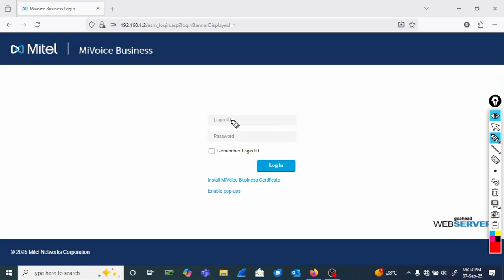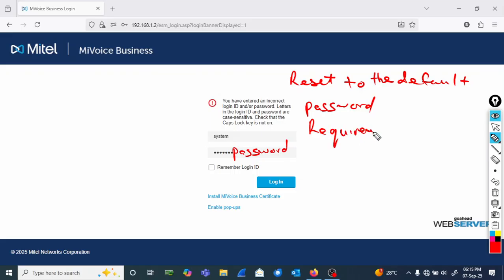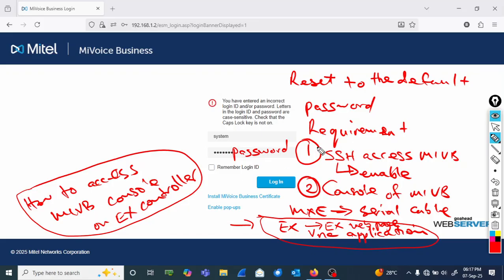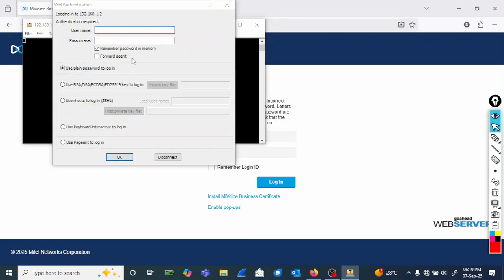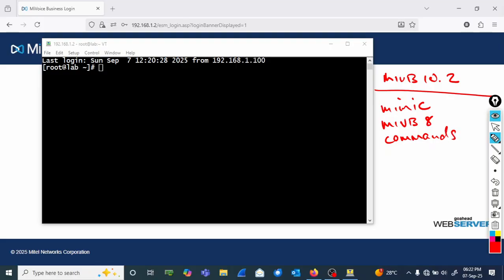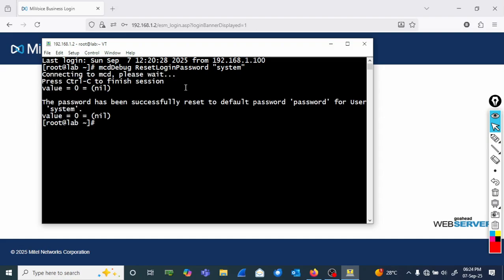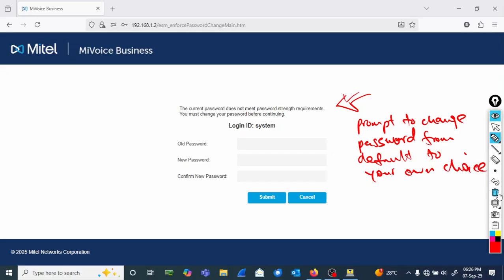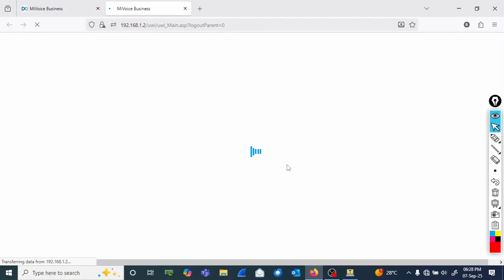How to Reset MIVB ESM System Admin Tool Lost Password via SSH | Mitel Academy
A step by step guide on how to reset a lost or forgotten System Administration Tool ESM password through SSH procedure.